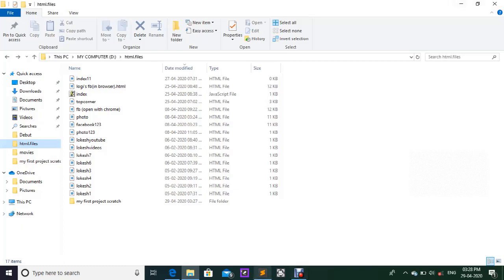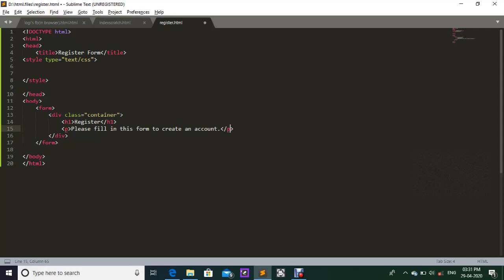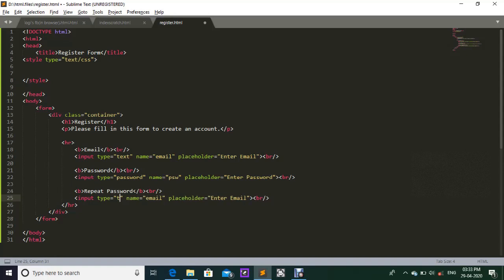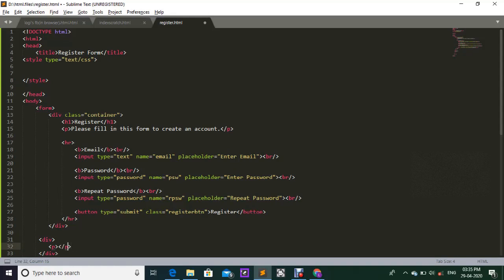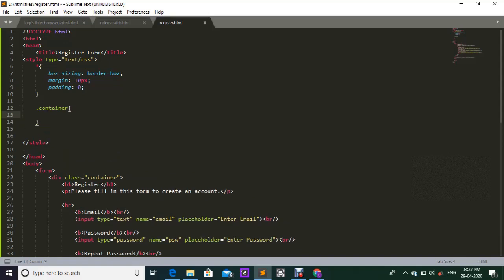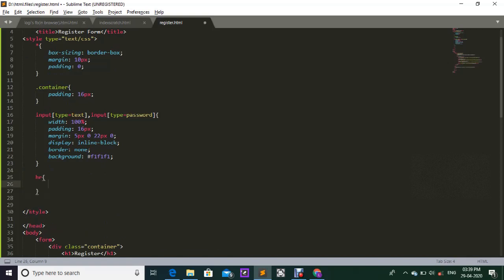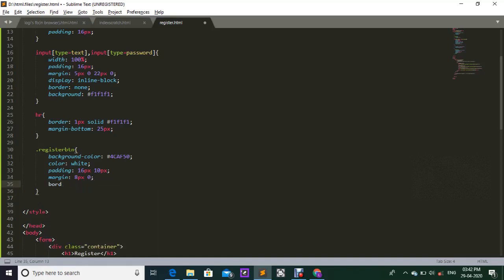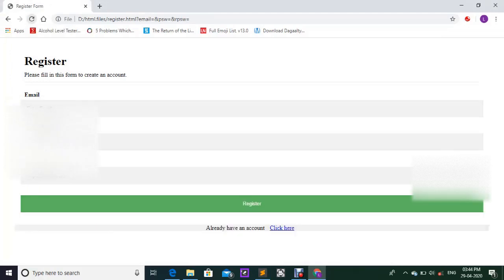How To Create Register form In HTML And CSS With Hover Effect || LOGINIX UP...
This is small project based on HTML and CSS.
Please keep the comment section neat and respectful